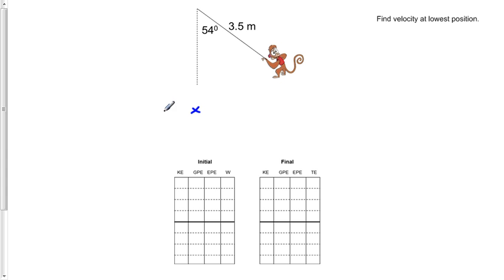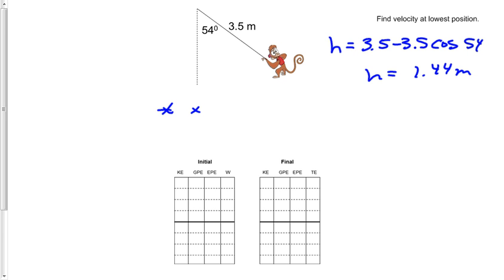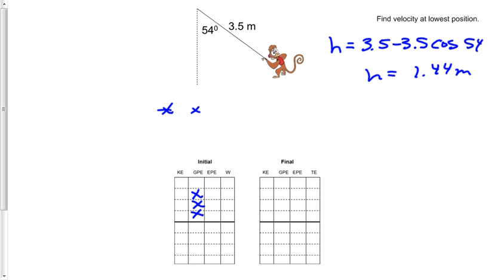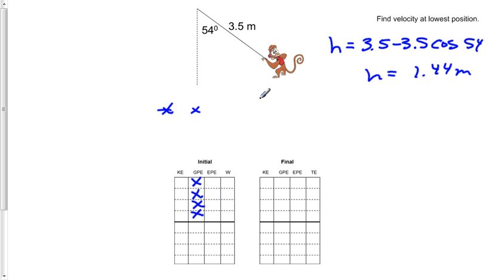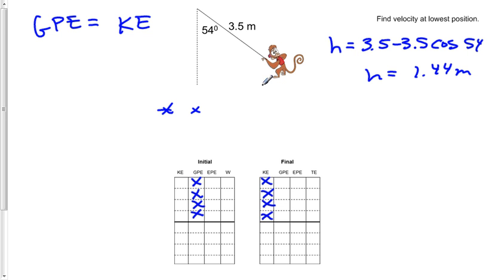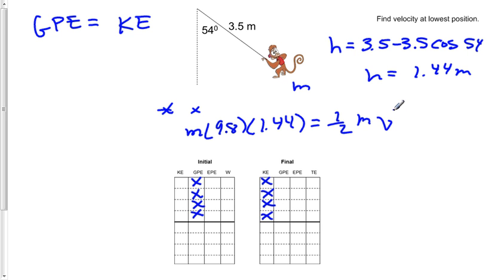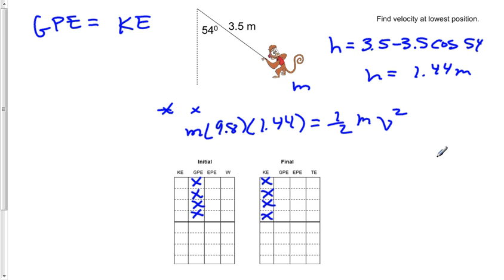Conservation of Energy 3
Calculations are done using conservation of energy in a system that is acting like a pendulum.